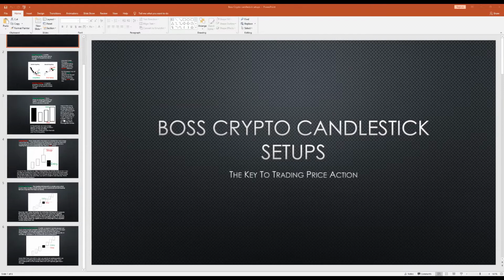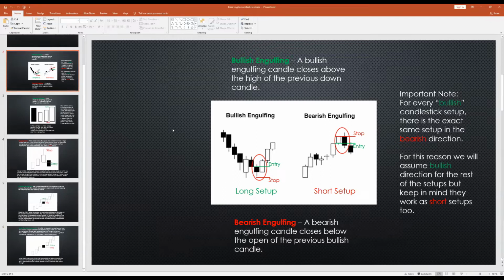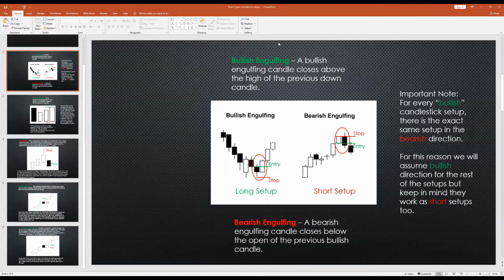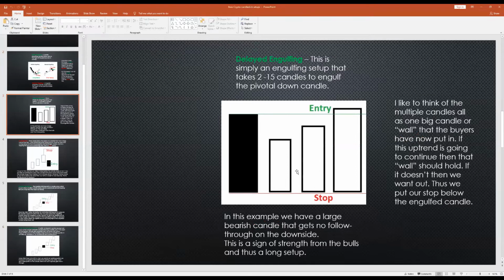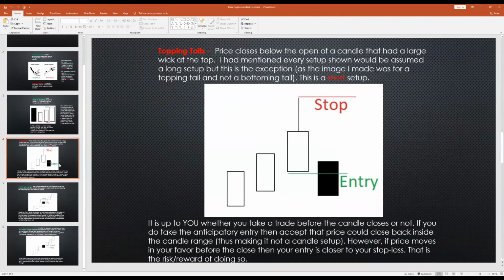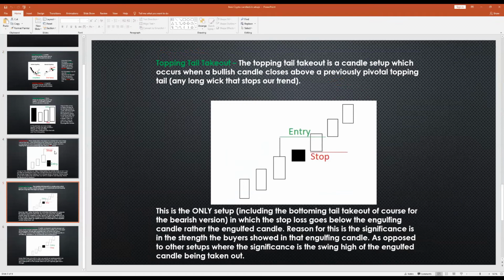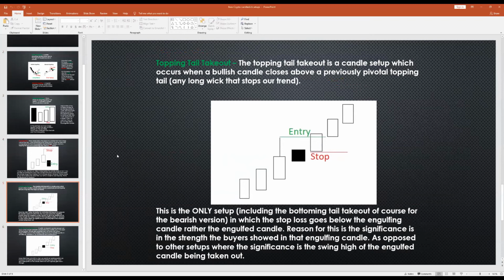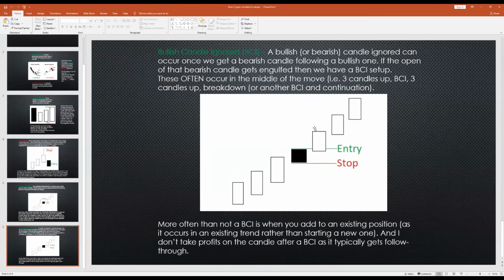Candlestick Setups - Part 1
0:00 - Introduction and overview of candlestick setups
1:39 - Explanation of engulfing setups (bullish and bearish)
5:17 - Discussion of delayed engulfing setups
8:04 - Explanation of topping and bottoming tails
9:24 - Discussion of topping and bottoming tail takeouts
11:24 - Explanation of bullish and bearish candle ignored (BCI) setups
13:25 - Conclusion and transition to chart analysis